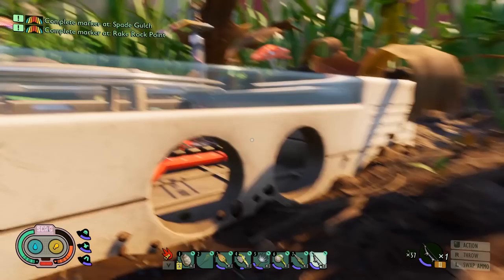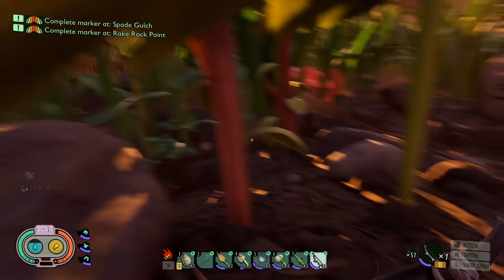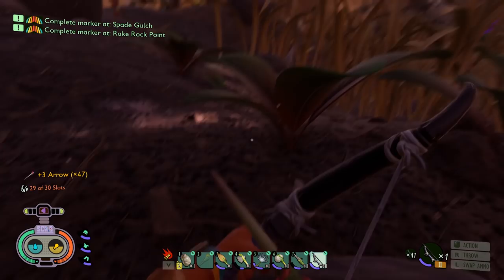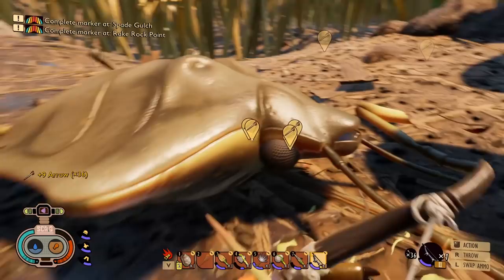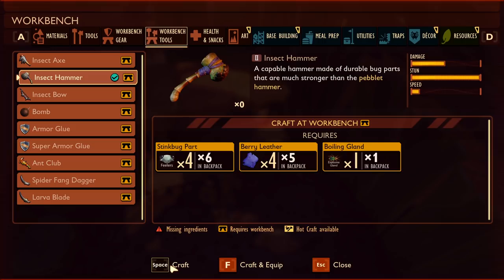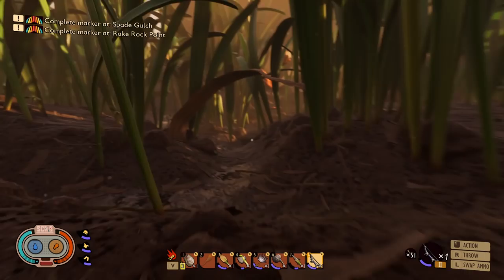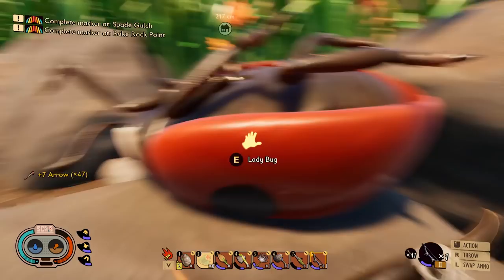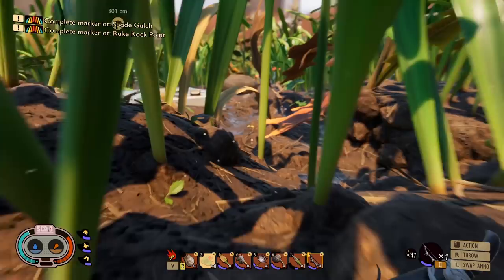Hunting Bombardier Beetles for the best tools in Grounded